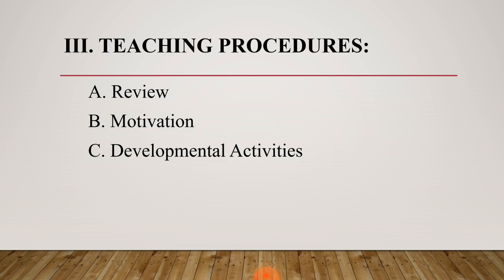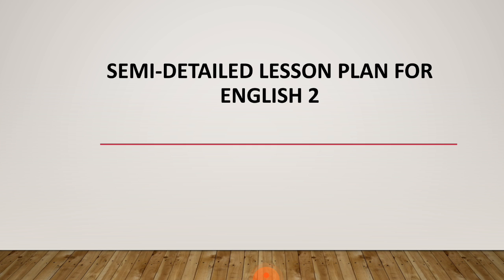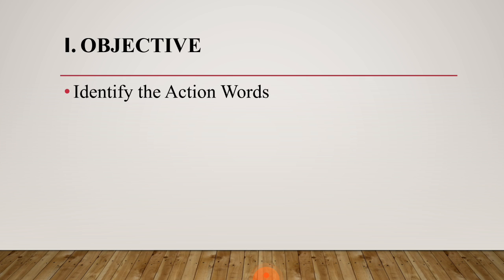Powerpoint Presentation for Semi-detailed Lesson Plan